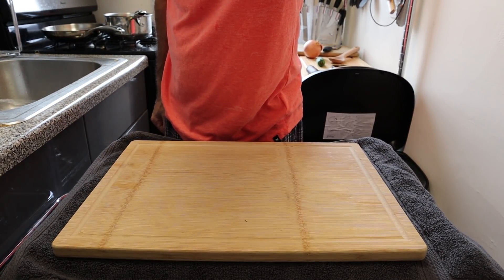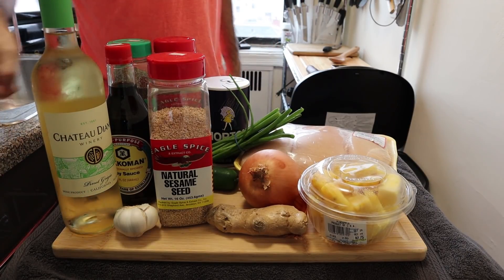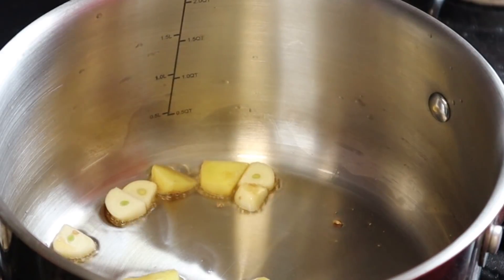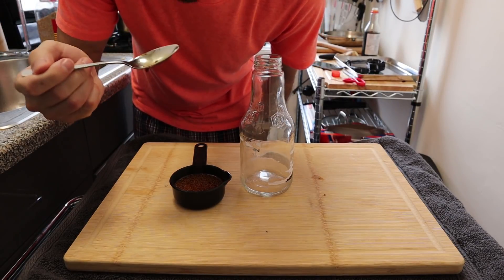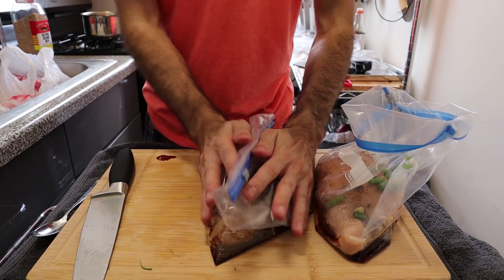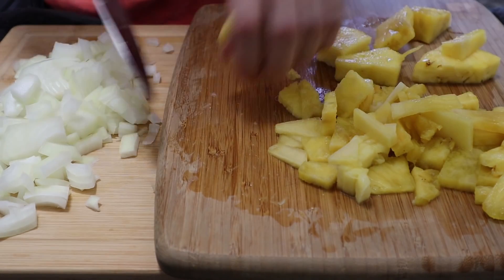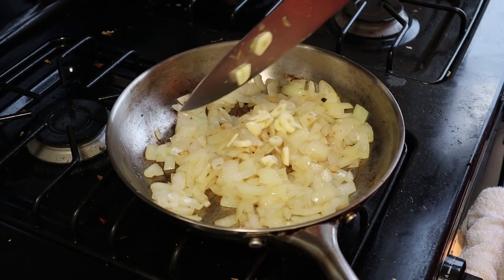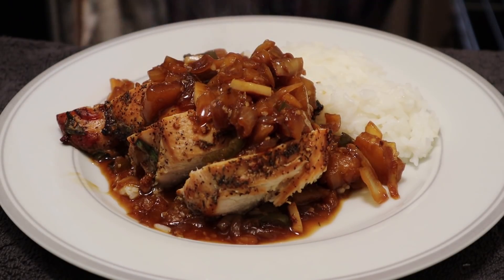You Don't Cook - Pineapple Jalapeno Chicken Teriyaki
Rich told me that I never cook.  THIS'LL SHOW HIM